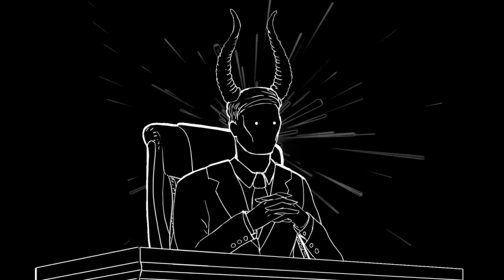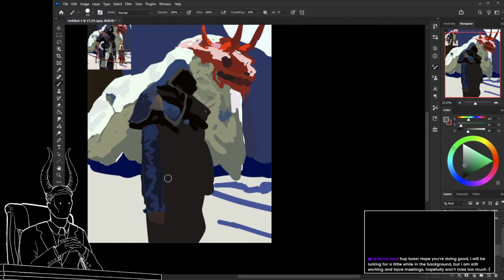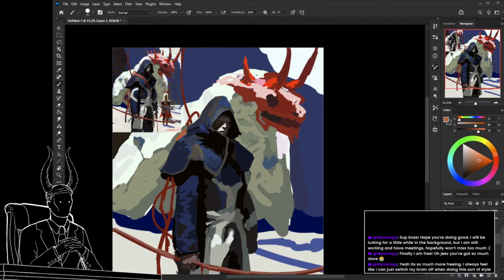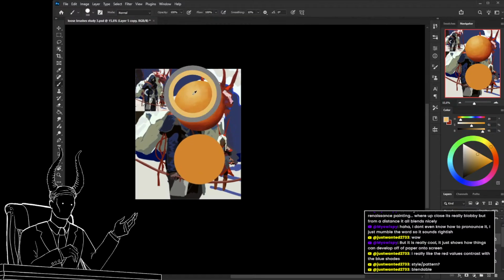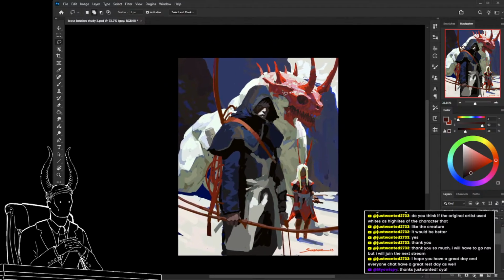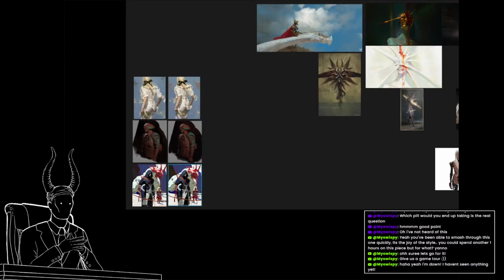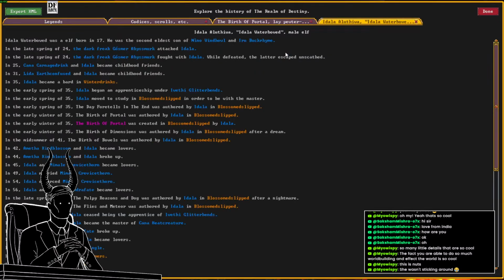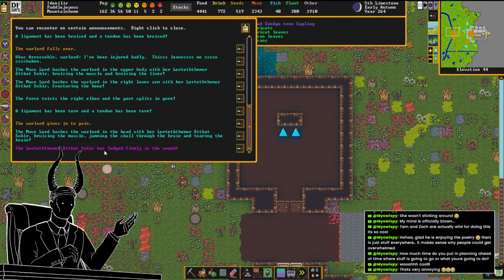Third painting study! (art stream)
Continuing with studying how to do painterly drawings!